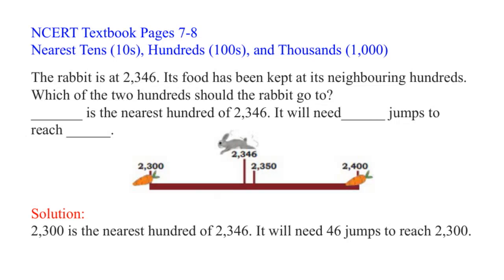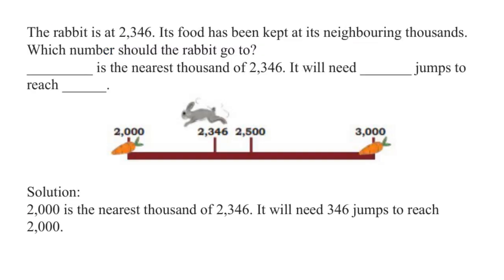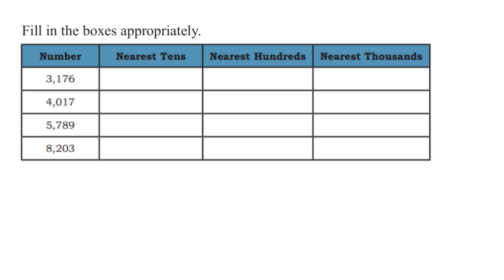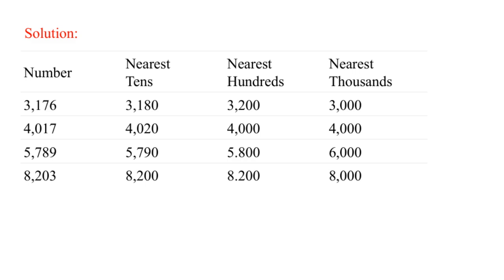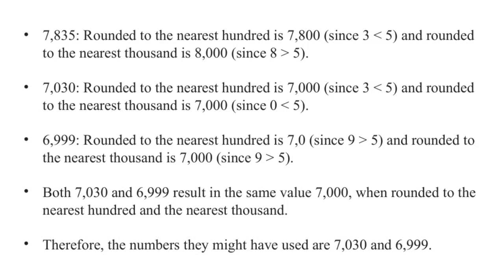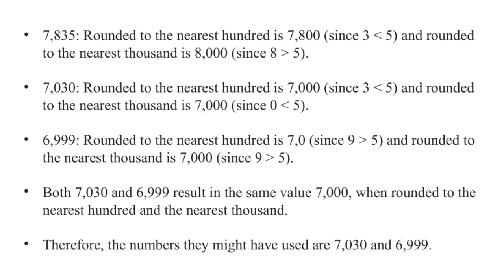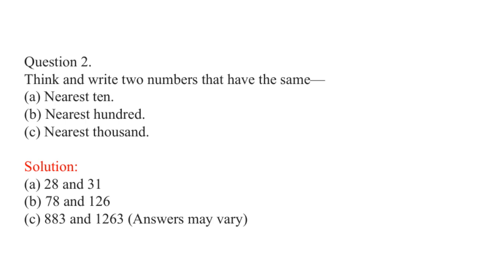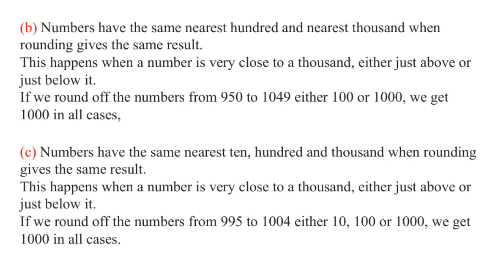CLASS 5 MATHS MELA: PART 1, CHAPTER 1 SOLUTION PART 3